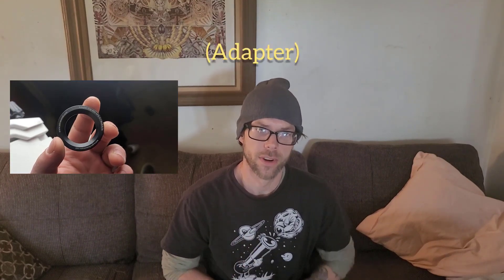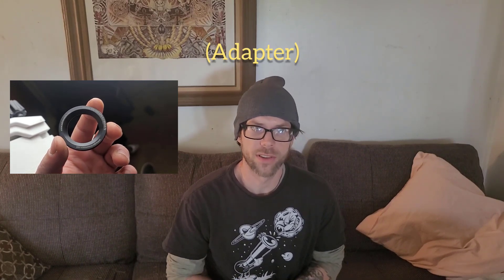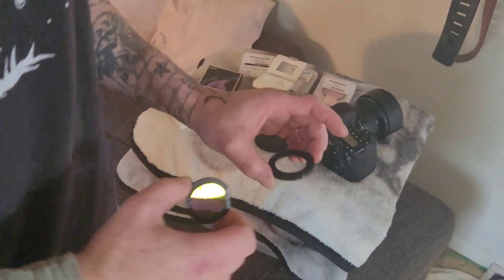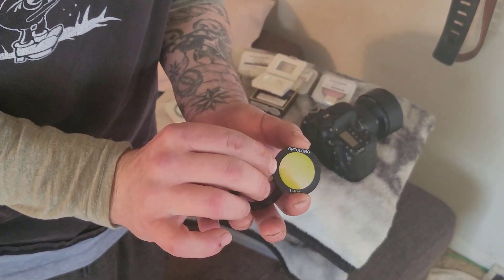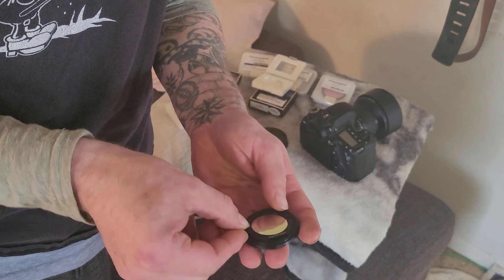How I Saved Over $1000 in Astronomy Filters!!!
Photography and Astrophotography can get expensive very quickly... So, any ways that we can save $$$ in this Hobby is Awesome!
I hope someone finds this video useful... I have only been able to find these for Canon DSLR's, but it's a start.

Here is the link for the adapters on High Point Scientific